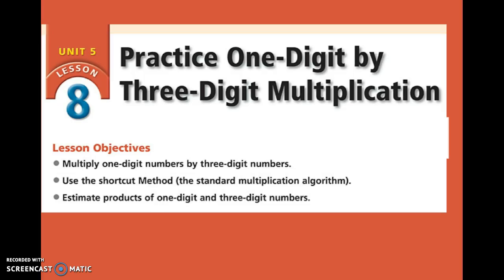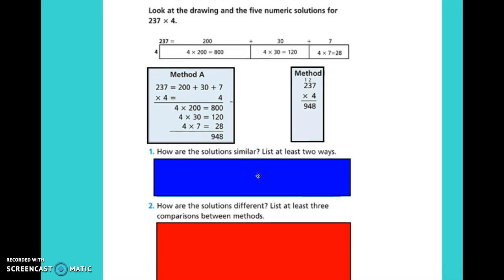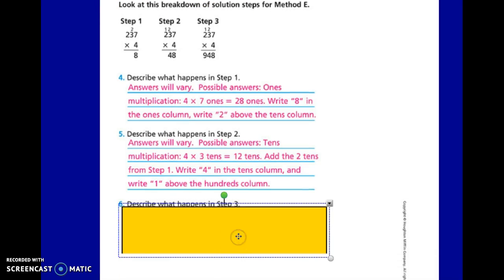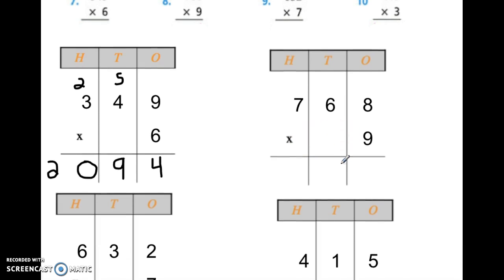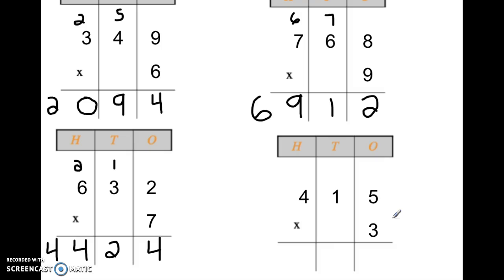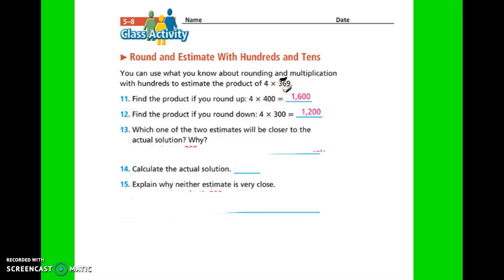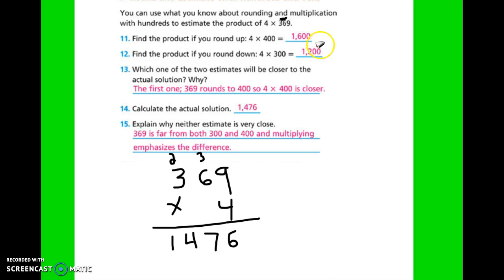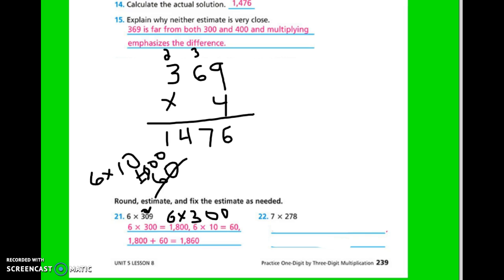5.8: Practice One-Digit by Three-Digit Multiplication